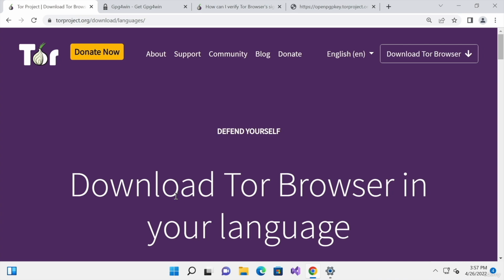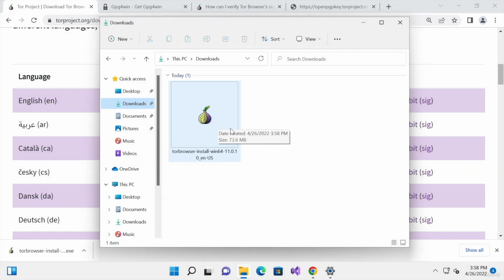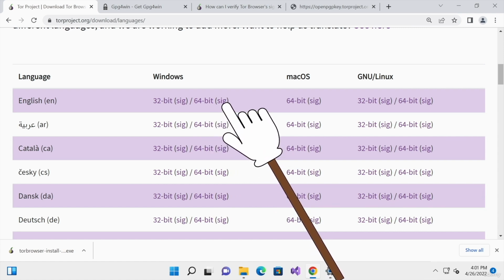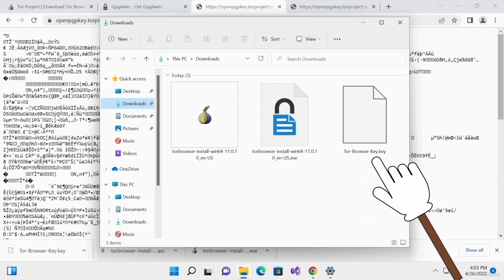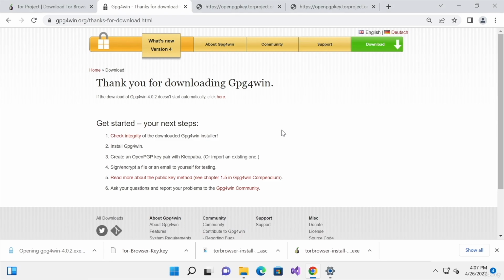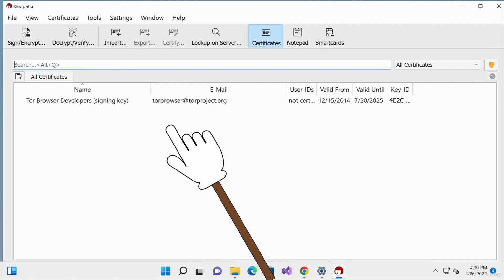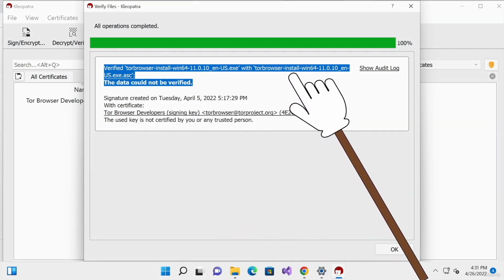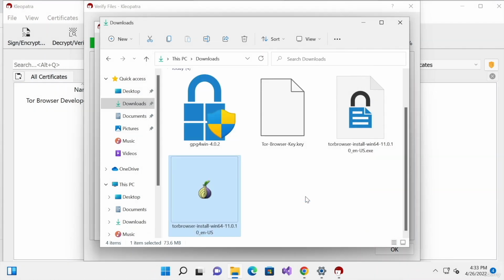[08] Verifying And Installing TOR Browser on Windows || Visions of Dark Infinity